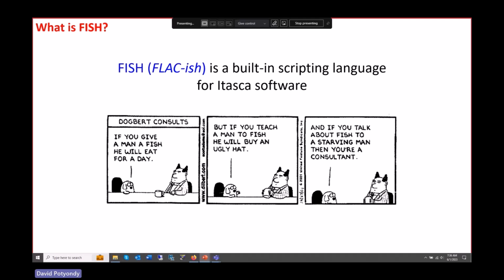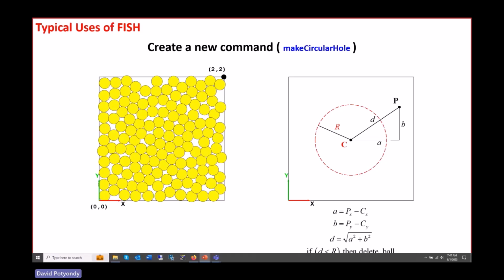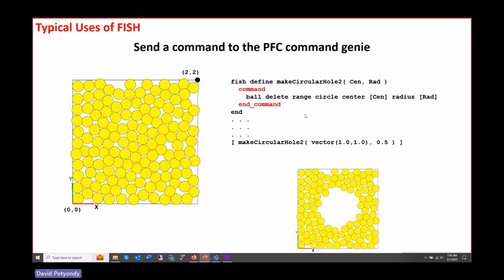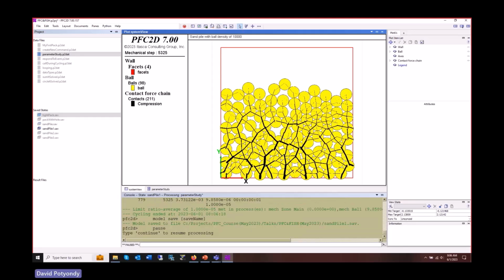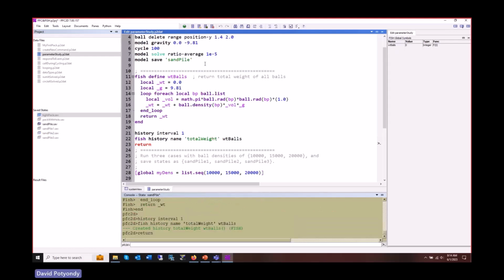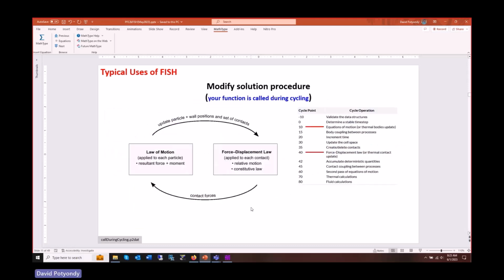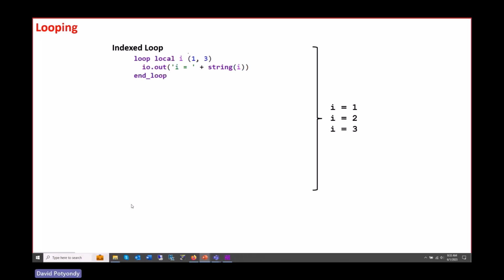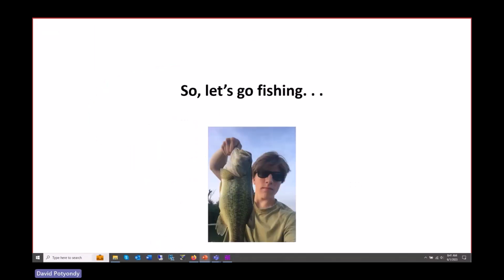PFC Training - FISH Part 2: Basics, Uses, Built-in Functions and Looping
In Part 2 of this 5-part FISH scripting series, we introduce the fundamentals of FISH in PFC. This session covers typical uses of FISH in simulation workflows, including custom control logic, data tracking, and automated model adjustments. We also explore common built-in functions and demonstrate how to use looping structures to efficiently apply operations across model components. This video provides the scripting foundation needed for building flexible and customized PFC models.